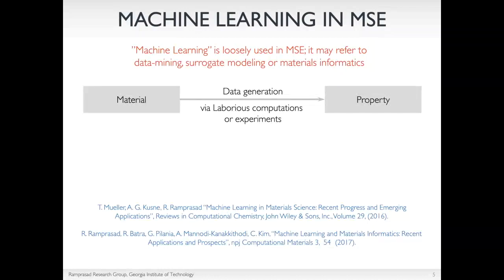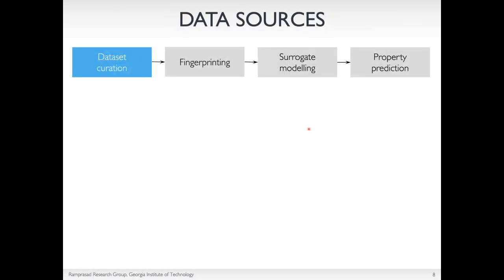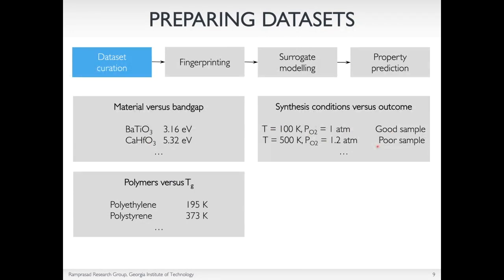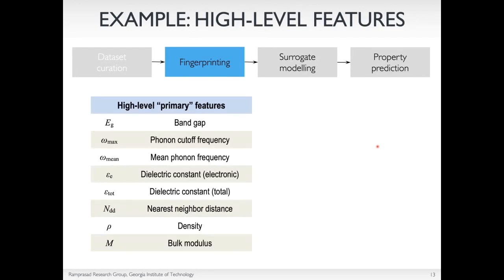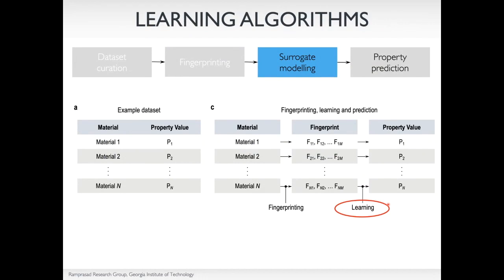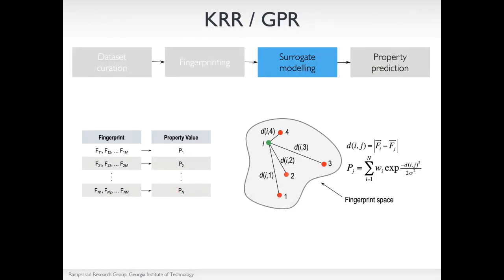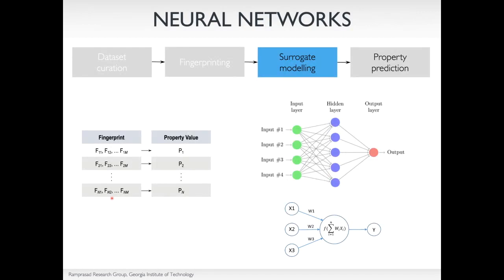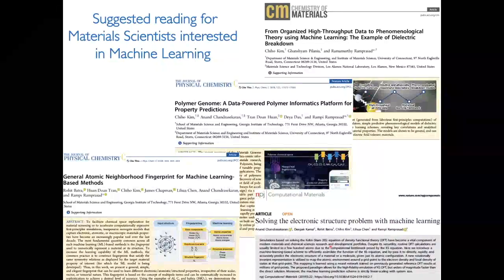Machine Learning for Materials Scientists - An Introduction